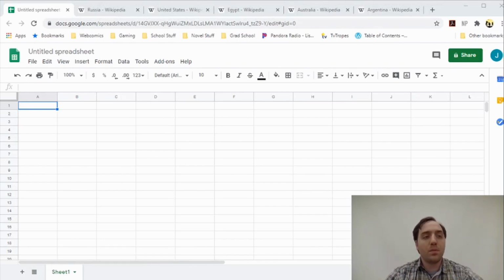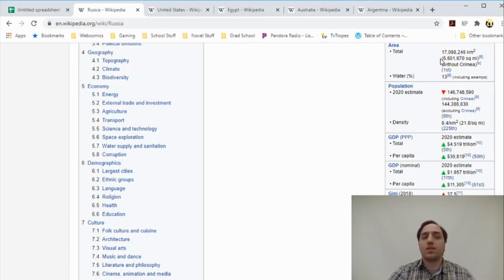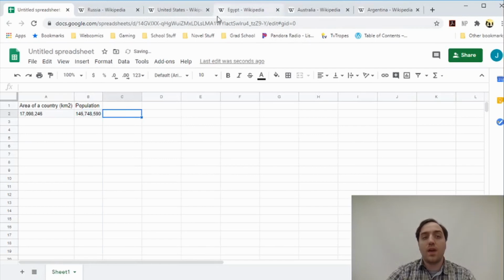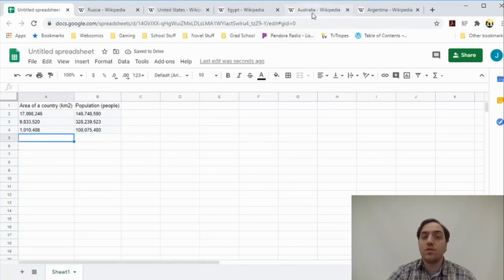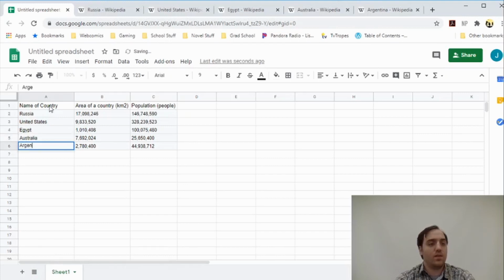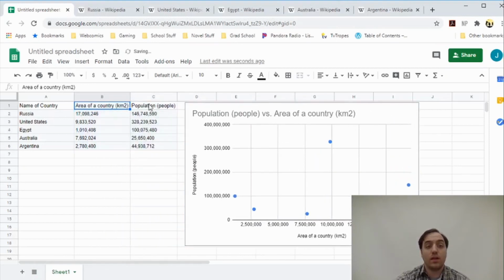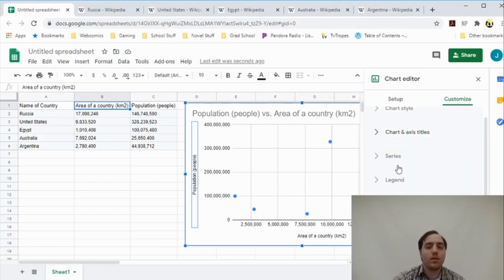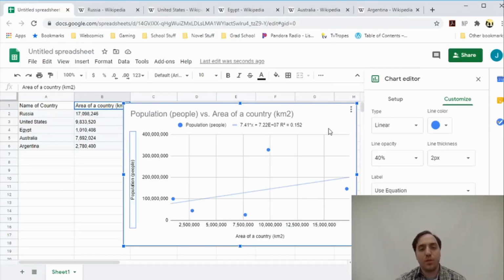Lesson 0.1: Graph Construction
An instructional video on how to make a graph in google sheets with collected data, label the axes, and include a trendline.